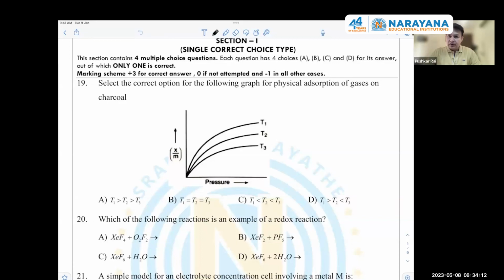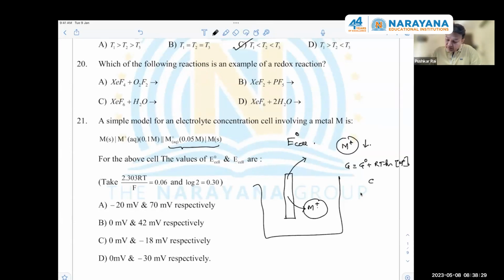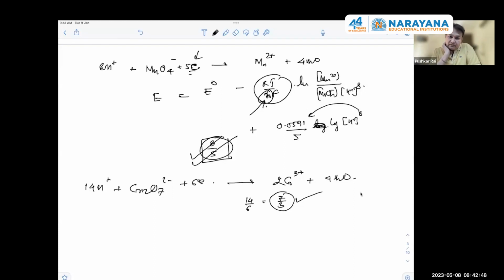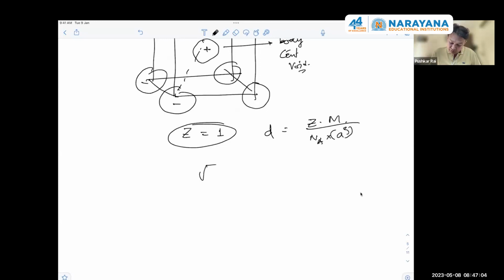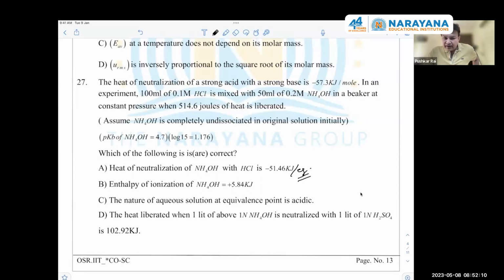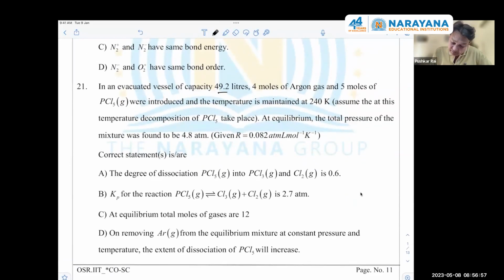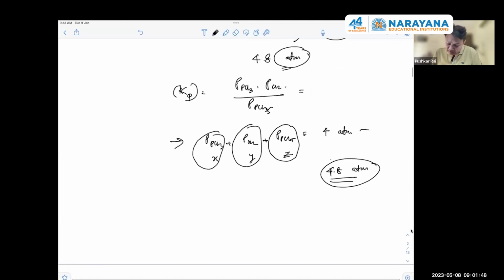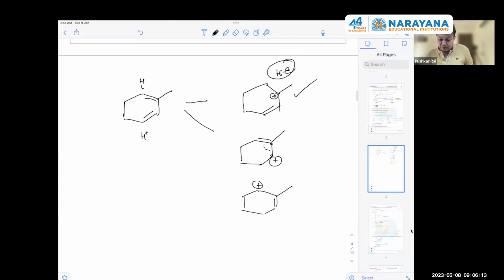JEE Advanced Chemistry Class (for Toppers Only)